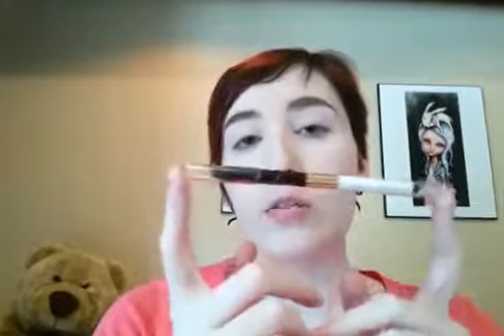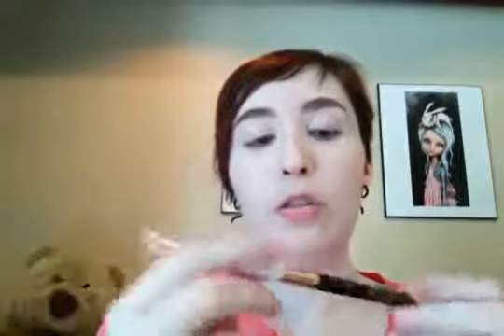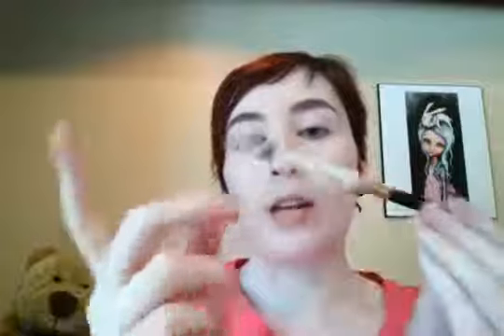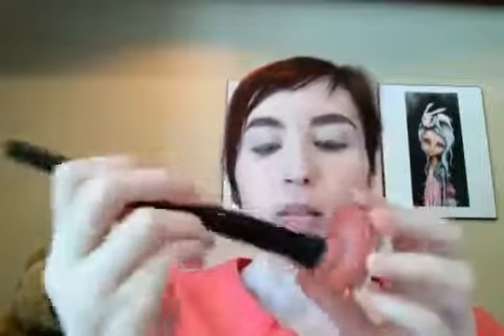Monochromatic Summer Makeup (Cruelty-free // Pale Skin)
RE-UPLOAD, because this son of a gun kept listing itself as "private".  Also, tripod too low, oops -_- Will fix for next video!  I did this look last week and really liked the way it turned out, so I decided to film it.  Every product used is cruelty-free and is listed below.

PRODUCTS USED:

FACE: -E.l.f. Hydrating Under Eye Primer
-Nars Radiant Creamy Concealer in Chantilly + Kat Von D Lock-it Concealer Creme in White Out  (50/50 mix, under eyes)
-NYX HD Concealer in Fair + Kat Von D Lock-it Concealer Creme in White Out  (50/50 mix each, on face)
-E.l.f. HD Loose Powder in Sheer
-E.l.f. Beautifully Bare Blush in Rose Royalty
-Tarte Highlighting Moisturizer (as a liquid illuminator on cheeks)

EYES: -Know Cosmetics No Bare Brows in Universal Taupe
-E.l.f. Long Lasting Lustrous Eyeshadow in Confetti
-Urban Decay Eyeshadow in Fireball

LIPS: -Urban Decay Vice Lipstick in Snitch

My name is Liana, and palegirlchic is a channel I started as a hobby to make different beauty videos.  I do my best to upload at least once per week.  New kinds of non-beauty content will be coming in addition to regular uploads!